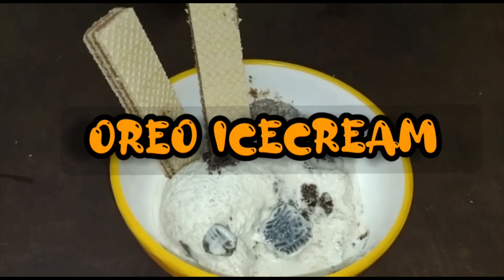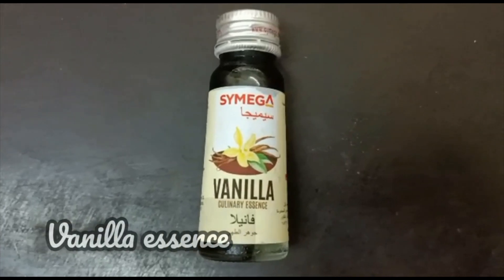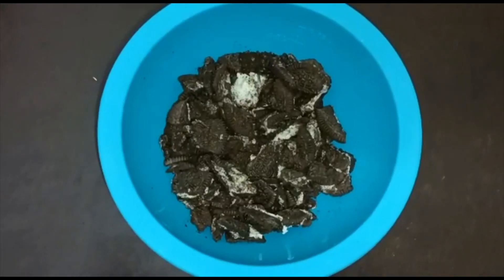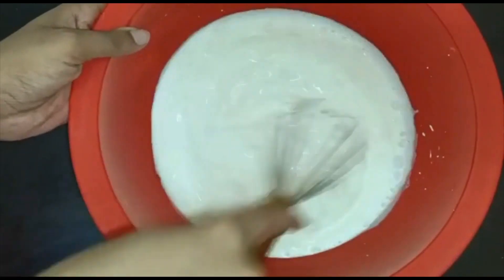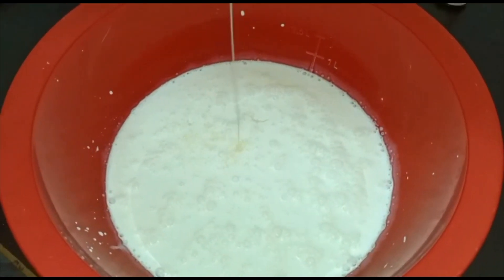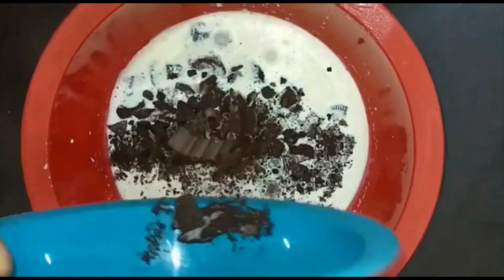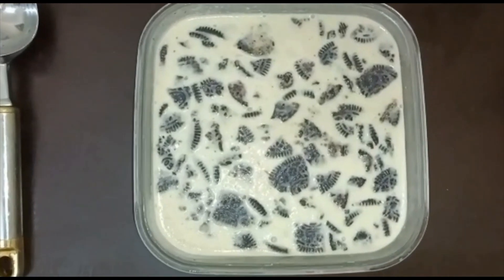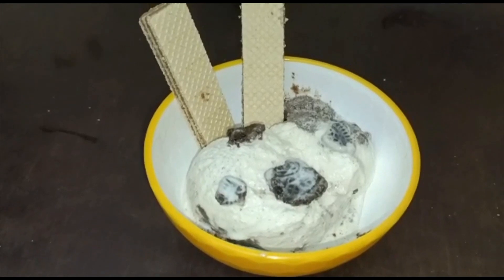OREO ICE CREAM | WITH JUST 5 INGREDIENTS | HOME MADE ICE CREAM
INGREDIENTS :
Oreo (I packet)
Condensed Milk
Whipping Cream
Cooking Cream
Vanilla Essence